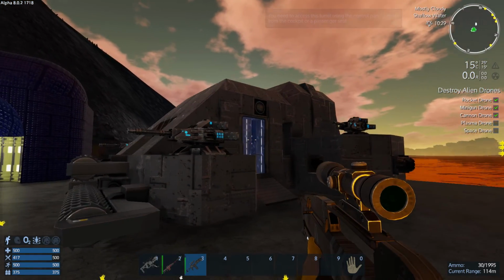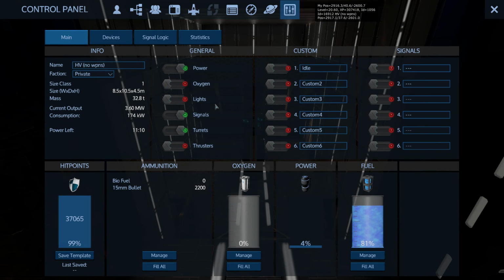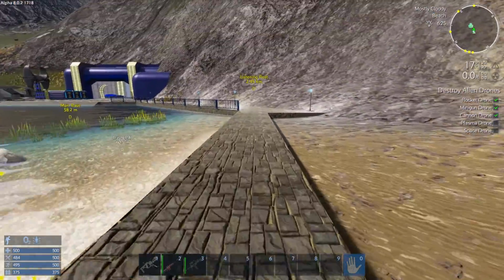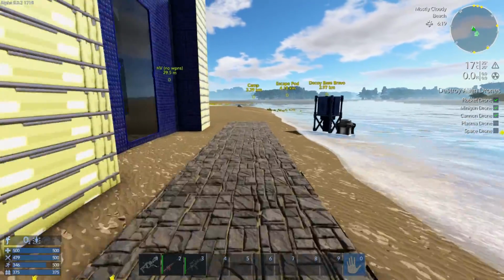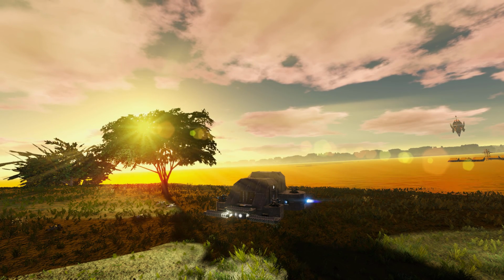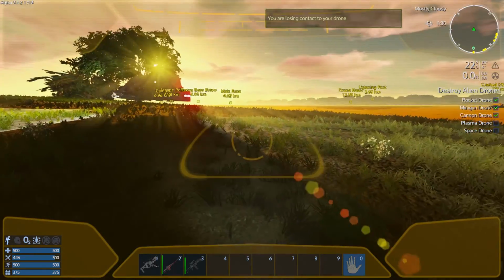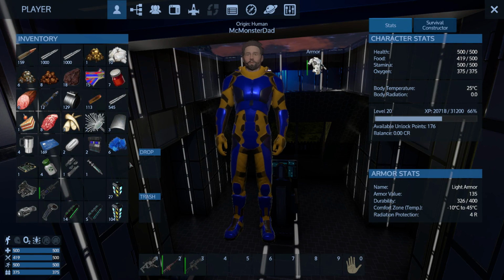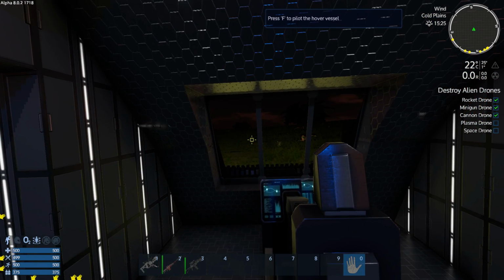Testing the Beast! | Empyrion Alpha 8 | Season 2 | #9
Let's take the combat HV out for a spin and have a go at some Zirax patrols!